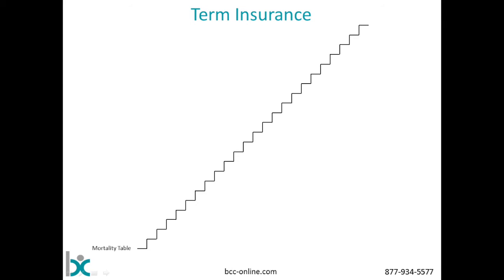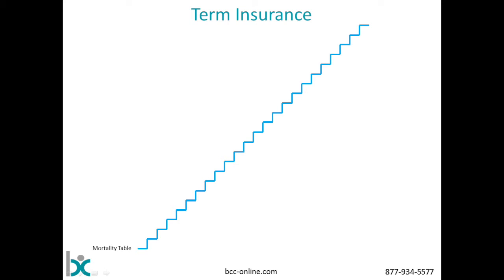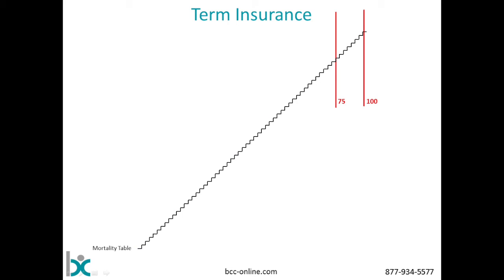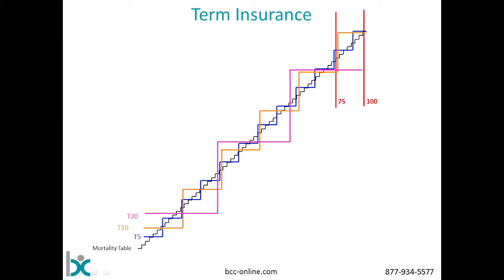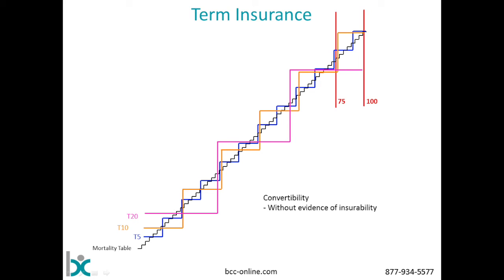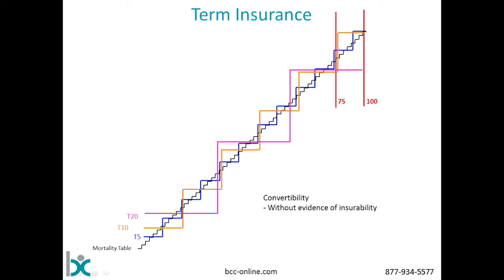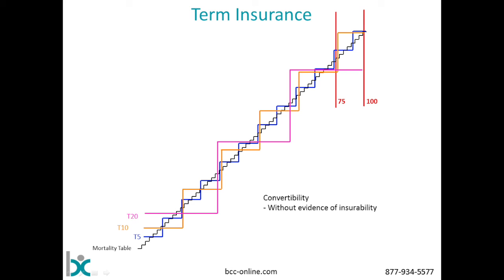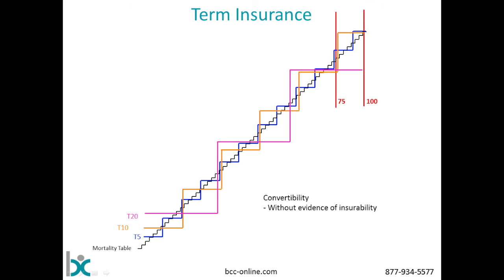Term Insurance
Part of the LLQP Video Series